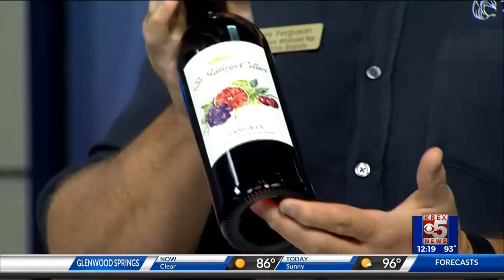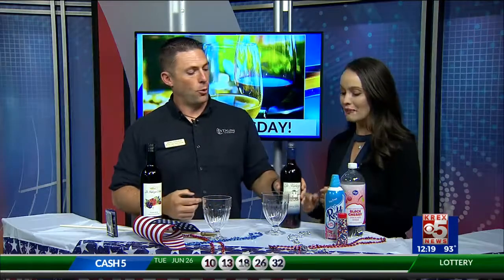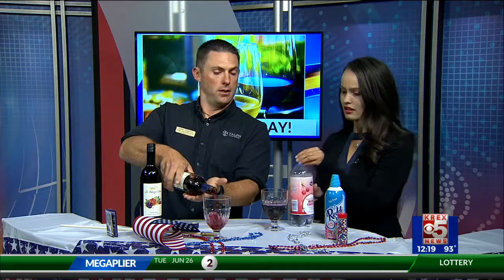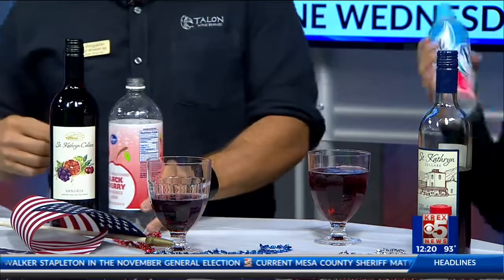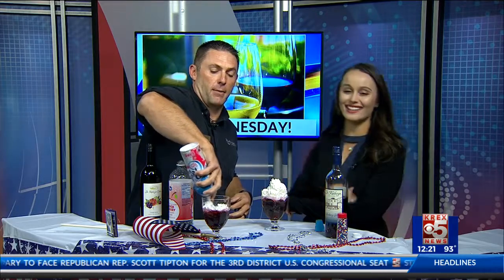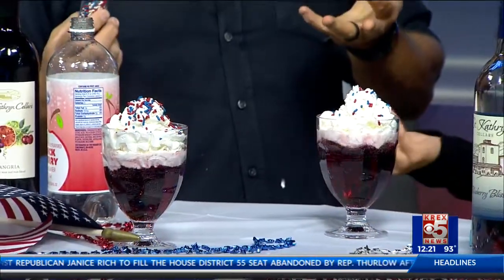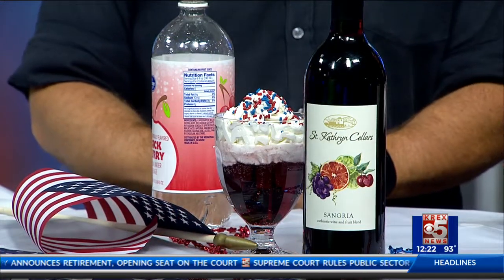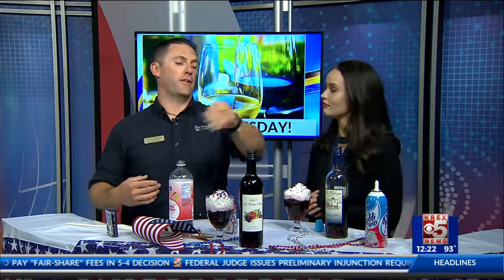Sangria & Fourth of July Drinks with Talon Wines!